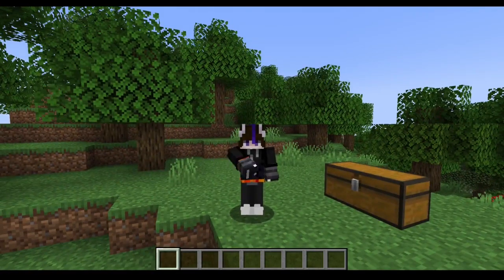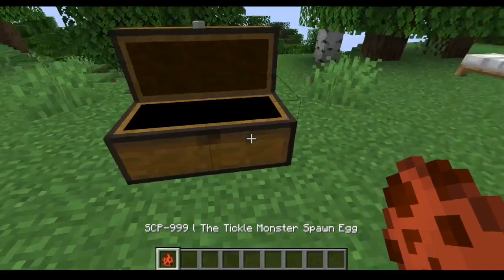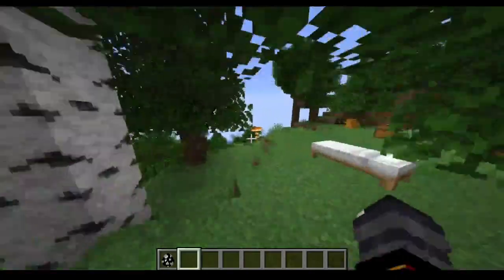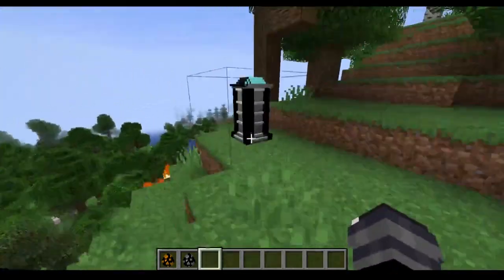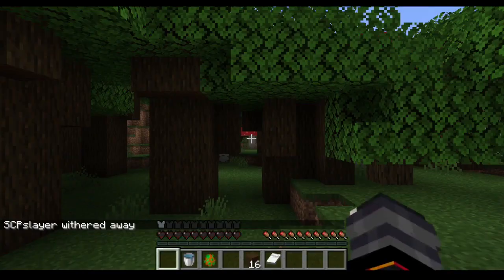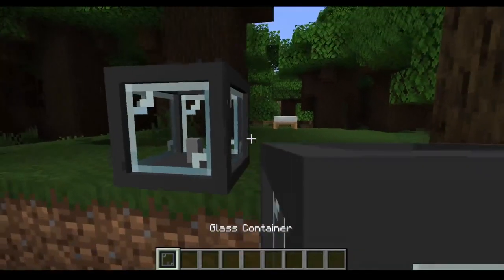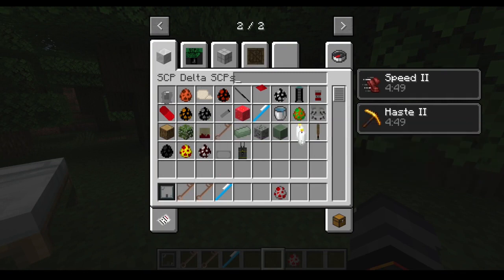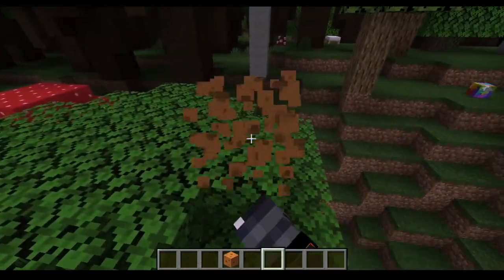THIS IS A COOL SCP MOD - scp epsilon mod showcase